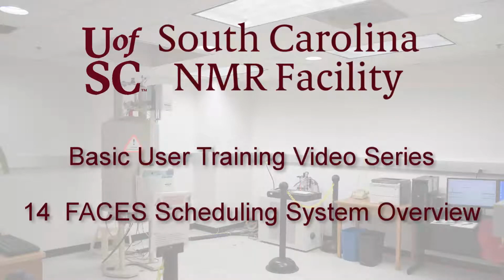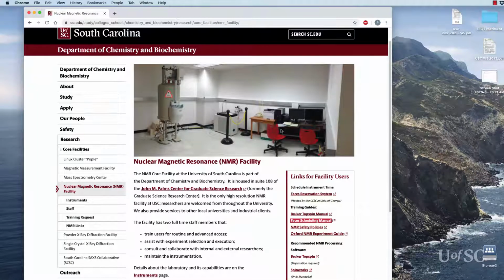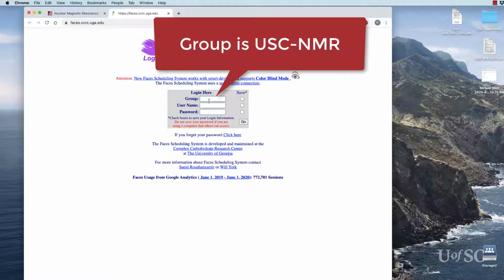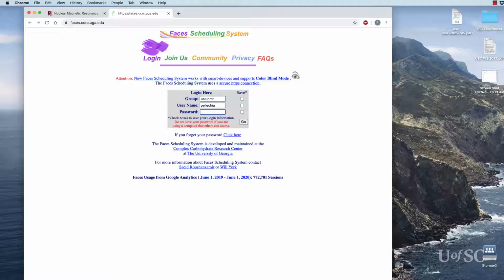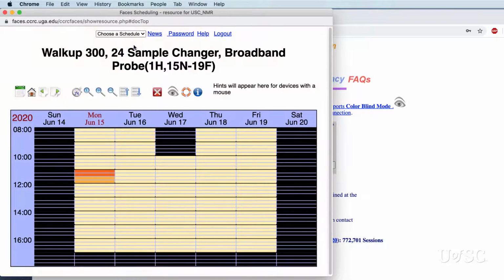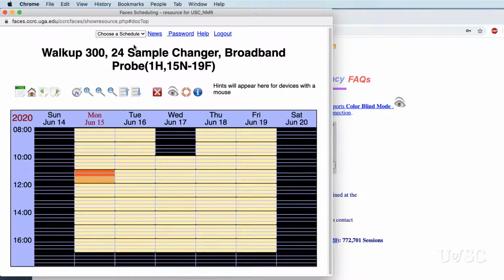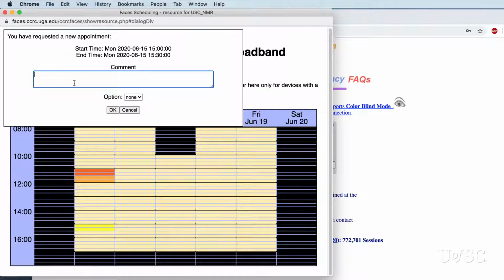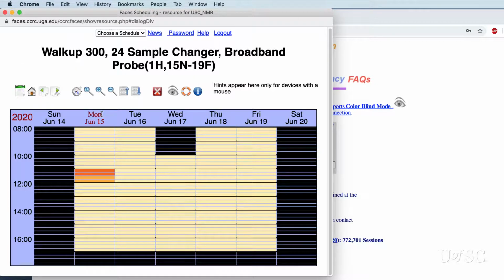14 Faces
How to use the Faces Scheduling service.